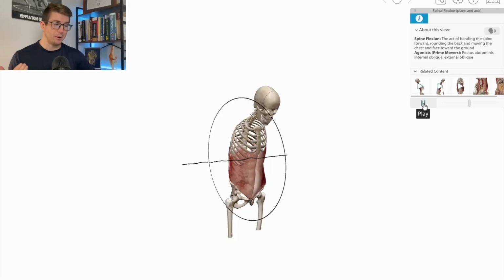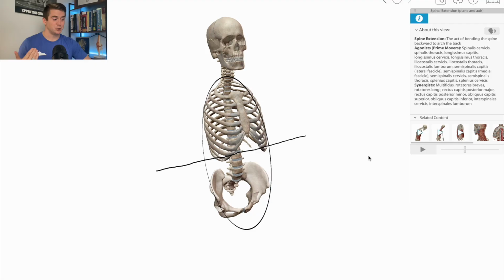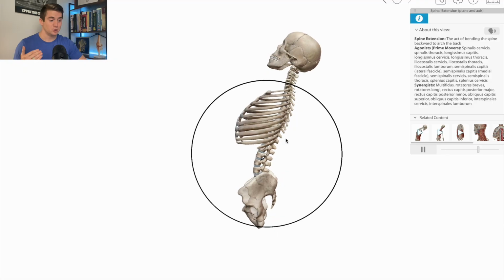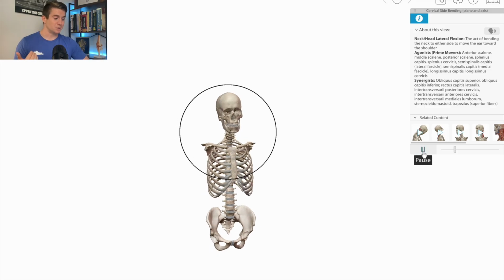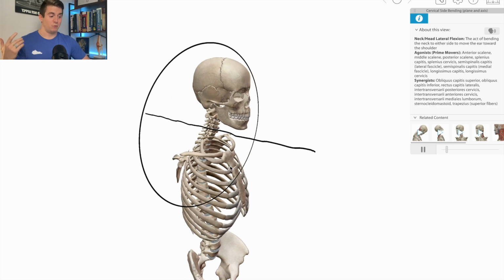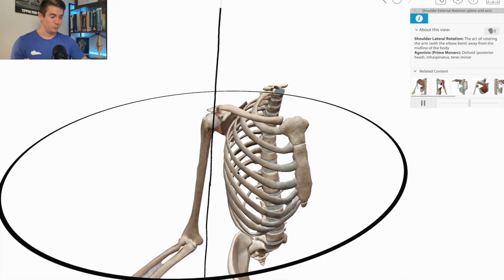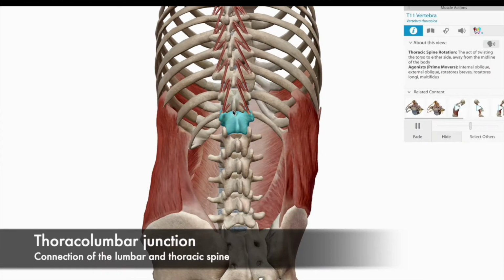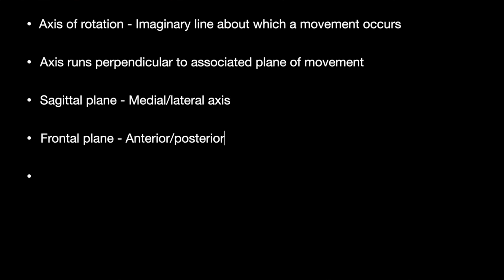Axes of Rotation | Combat Sports Biomechanics 104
This video identifies and describes the different axes of rotation that pair with the planes of motion.